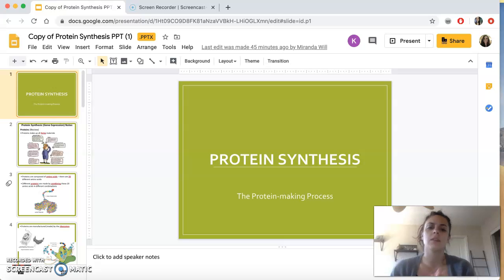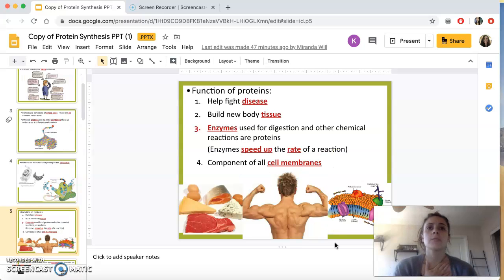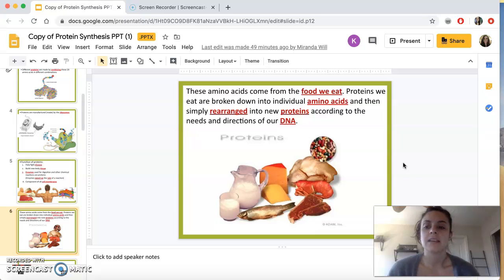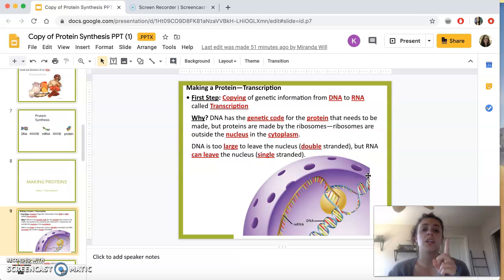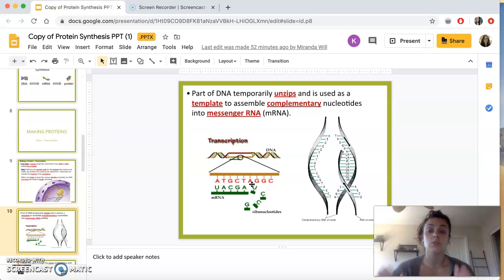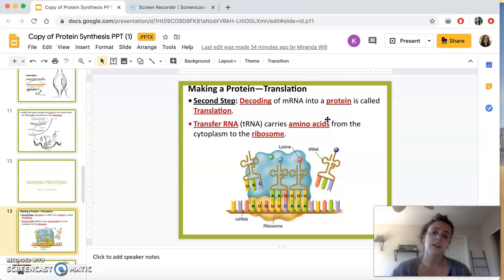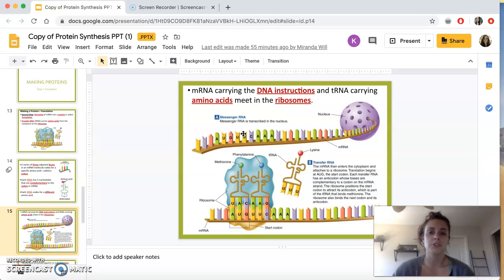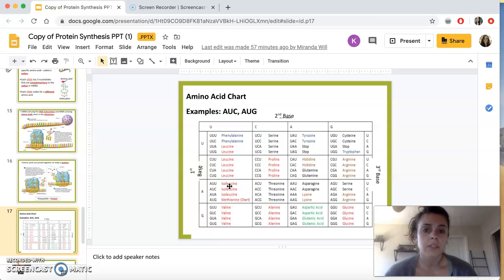Protein Synthesis Lecture